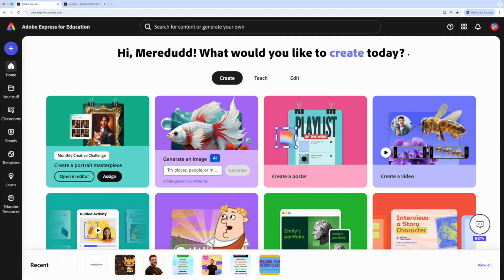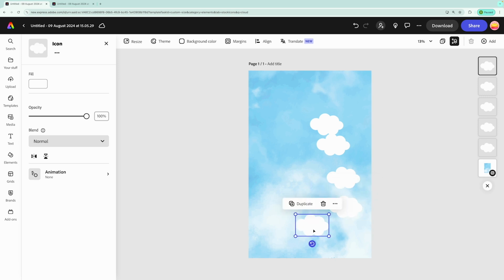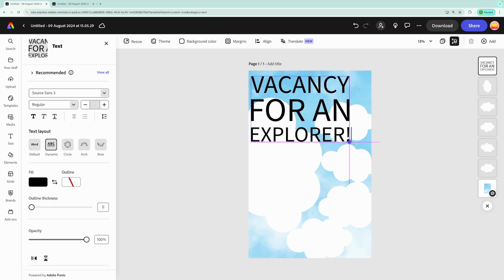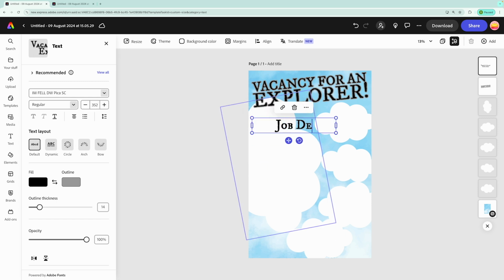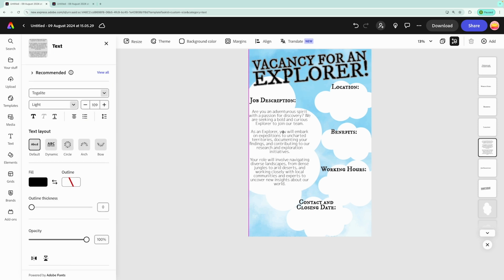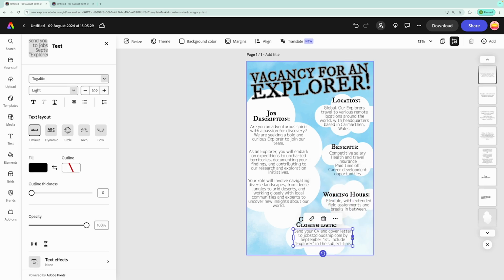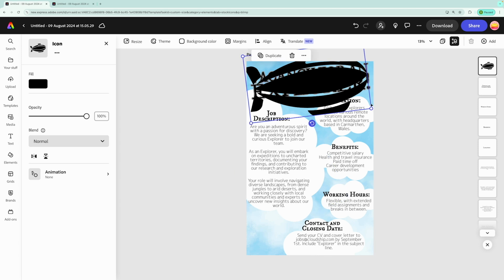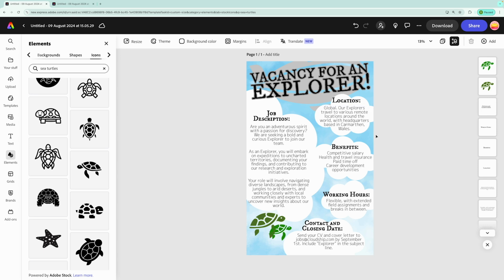Once in a Lifetime - Explorer Vacancy Poster - Literacy Shed x Adobe Express